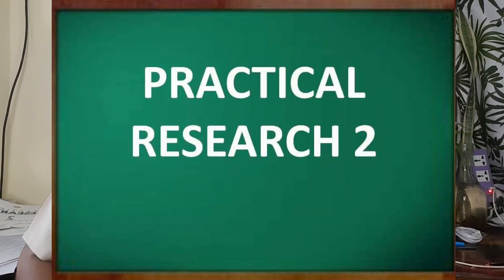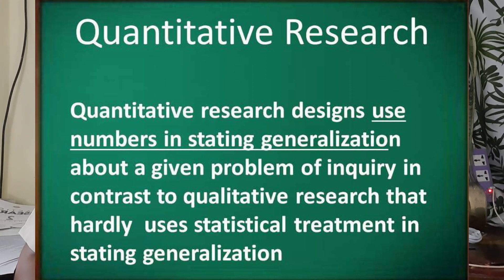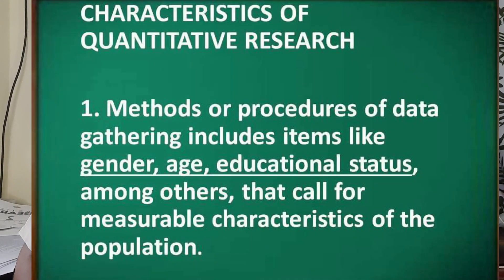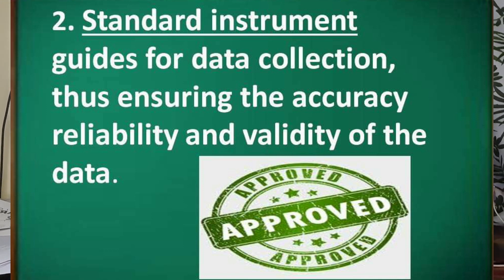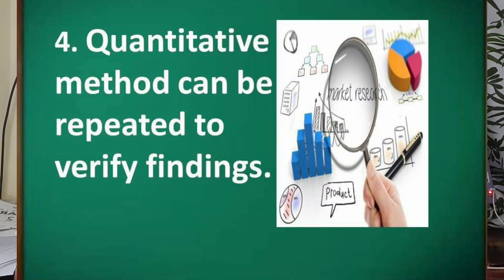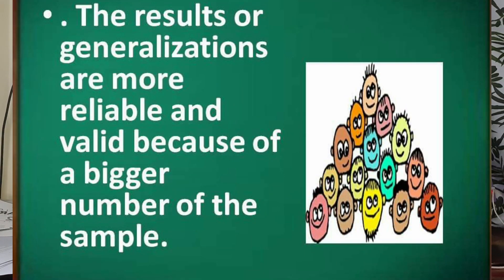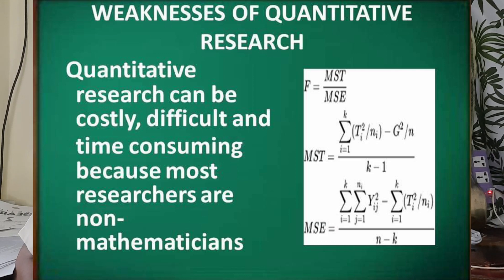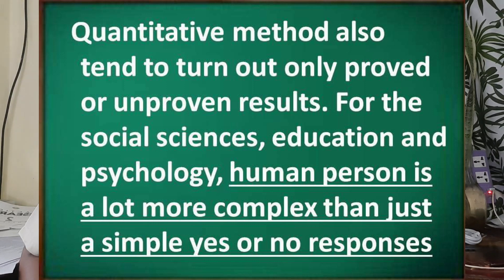Practical Research 2 | Quantitative Research Week 1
MOST ESSENTIAL LEARNING COMPETENCY
Week 1
Describes characteristics, strengths, weaknesses  and kinds of quantitative research
Quantitative research designs use numbers in stating generalization about a given problem of inquiry in contrast to qualitative research that hardly  uses statistical treatment in stating generalization
These numbers are result of objective scales.
Research Finding are subjected to statistical treatment
CHARACTERISTICS OF QUANTITATIVE RESEARCH
1. Methods or procedures of data gathering includes items like gender, age, educational status, among others, that call for measurable characteristics of the population.
2.  Standard instrument guides for data collection, thus ensuring the accuracy reliability and validity of the data
3. A large population yields more reliable data, but principles of random sampling must be strictly followed to prevent researcher’s bias.
4. Quantitative method can be repeated to  verify findings.
5. Quantitative research puts emphasis on proof rather than discoveries.
STRENGHTS OF QUANTITATIVE RESEARCH
• Quantitative research is the most reliable and valid way of concluding results.
• The results or generalizations are more reliable and valid because of a bigger number of the sample.
• Quantitative experiment filter out external factors and the result gained can be seen, as real and unbiased.
WEAKNESSES OF QUANTITATIVE RESEARCH
Quantitative research can be costly, difficult and time consuming because most researchers are non- mathematicians .
Quantitative studies require extensive statistical treatment.